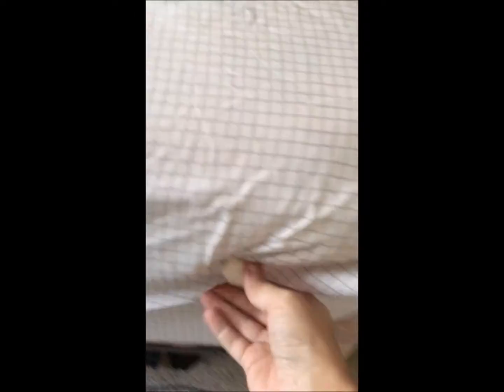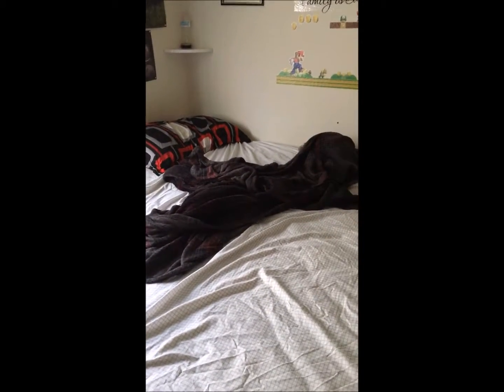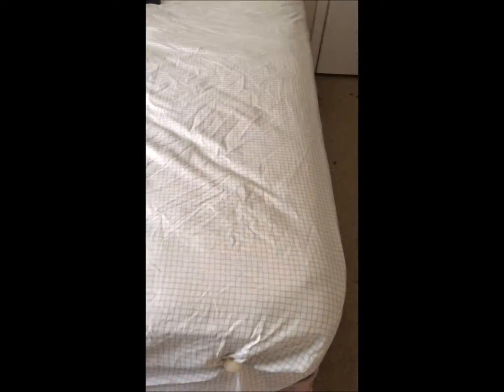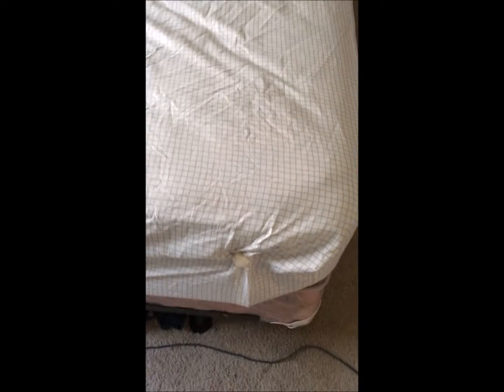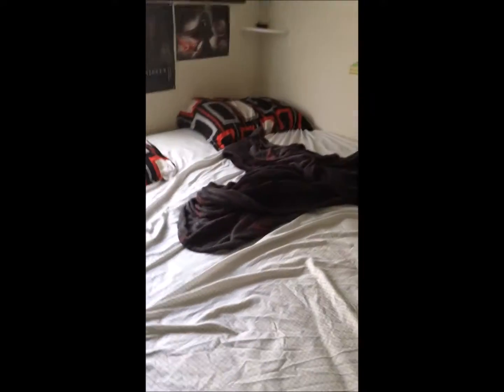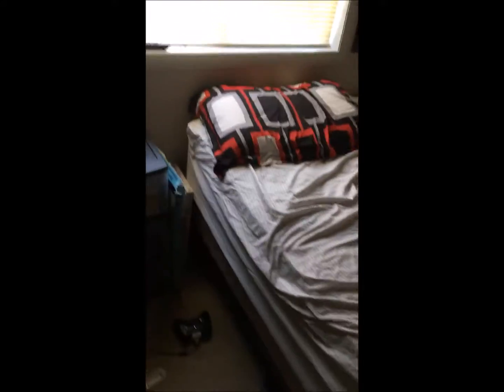Sheet Clips Review